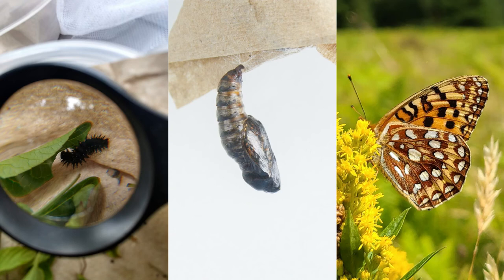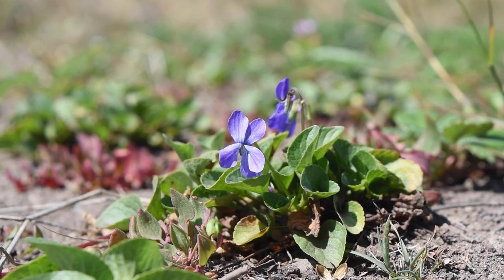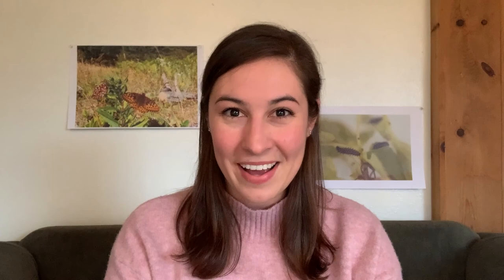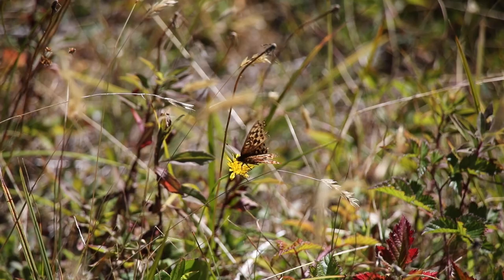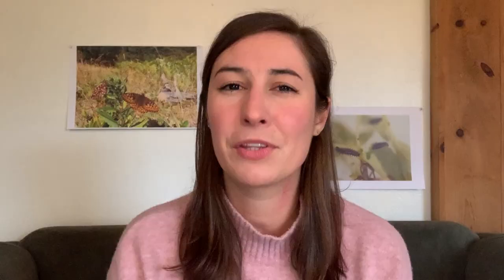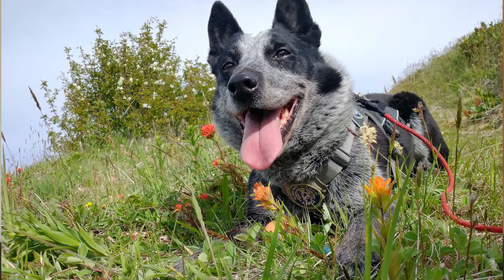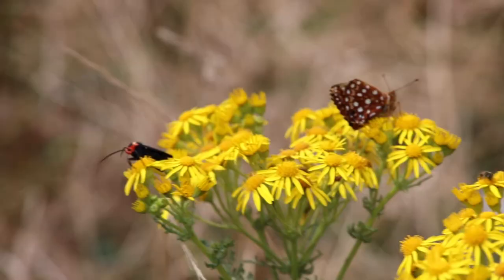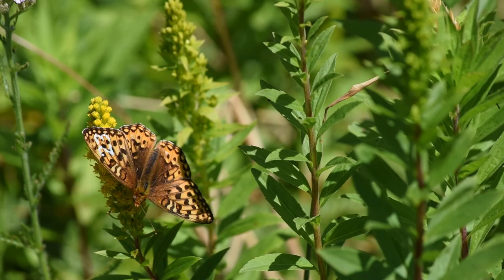Oregon Silverspot Butterfly Virtual Program Waldport Library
Learn about the threatened Oregon Silverspot Butterfly.